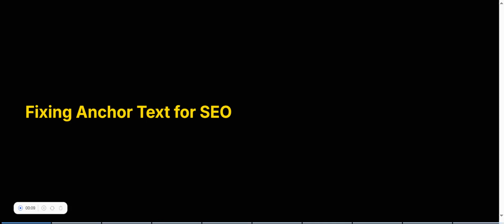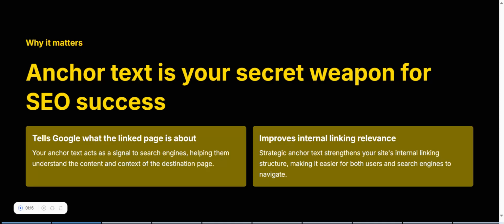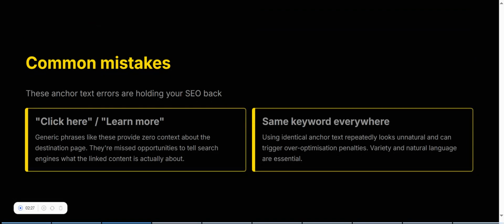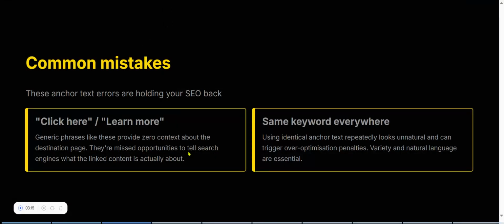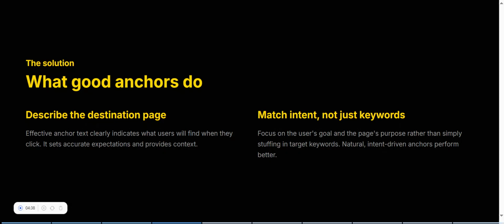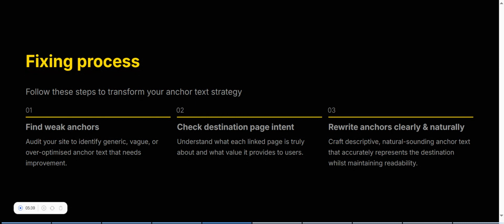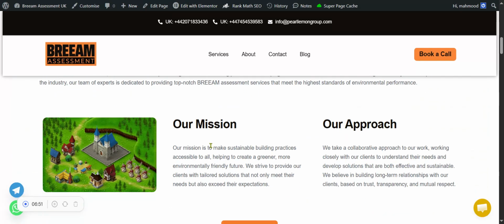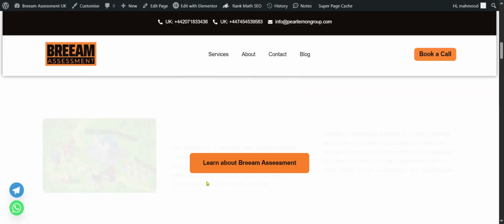How to Fix Anchor Text for Better SEO Rankings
In this video, we’ll show you how to fix your anchor text strategy to improve SEO. Anchor text is crucial for SEO success as it helps Google understand the content of the linked page, improves internal linking relevance, and enhances site structure. We’ll also cover common anchor text mistakes and how to create descriptive, context-rich anchor text that works for both users and search engines.

In this video, you’ll learn:

• Why anchor text is a key SEO factor for improving rankings
• Common mistakes in anchor text like using generic phrases or over-optimization
• How to create better anchor text that is clear, descriptive, and matches user intent
• How to rewrite anchor text to avoid penalties and improve site navigation
• Best practices for crafting natural, SEO-friendly anchor text

A strategic anchor text strategy will make your site more readable and help Google understand your pages better.

Chapters:

0:00 - Introduction to Anchor Text and SEO
0:25 - Why Anchor Text Matters for SEO
1:00 - Common Anchor Text Mistakes to Avoid
1:26 - What Good Anchor Text Does: Clarity and Intent
2:15 - Steps to Fix Your Anchor Text Strategy
2:46 - How to Rewrite Your Anchor Text for Better SEO
3:17 - Practical Example: Improving Anchor Text on a Page
4:14 - Conclusion: Best Practices for Effective Anchor Text